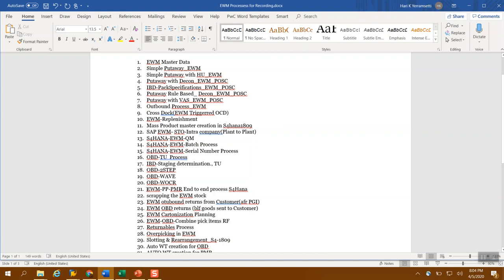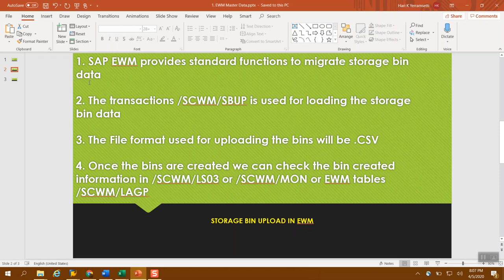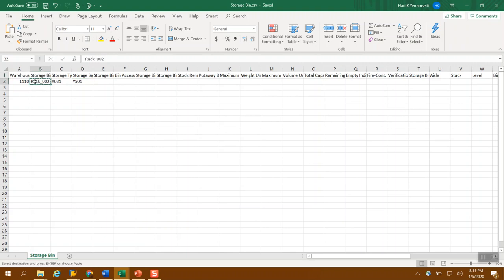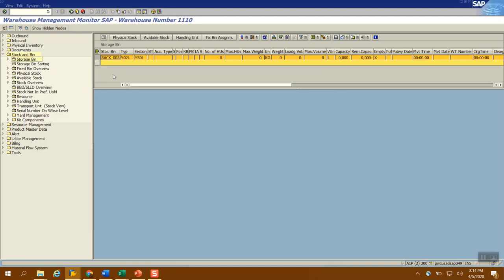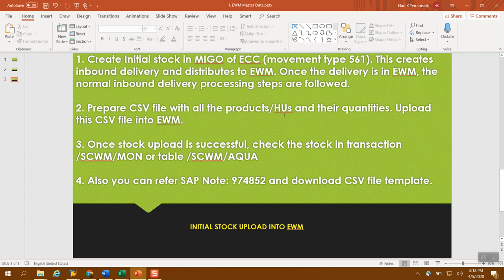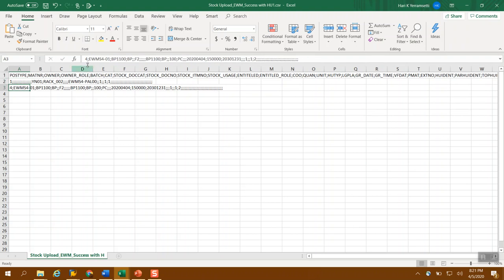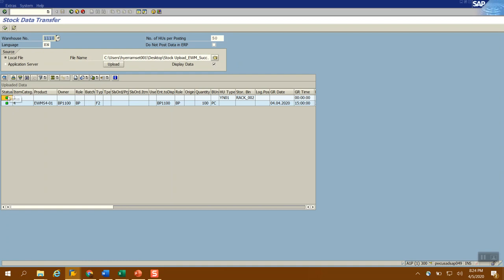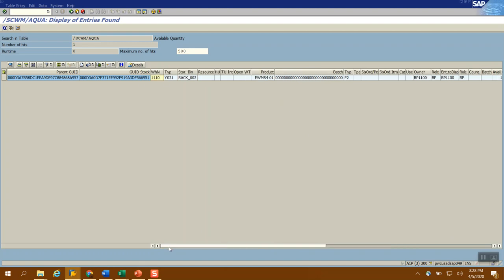1 EWM Master Data (Bins, Uploading Stock)